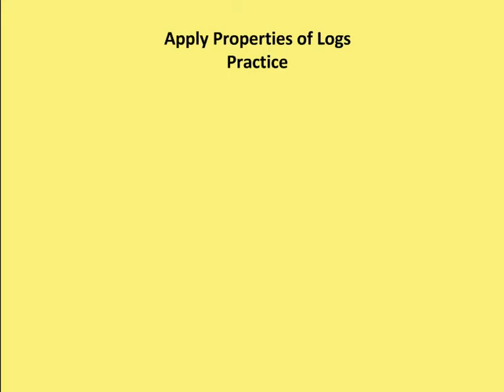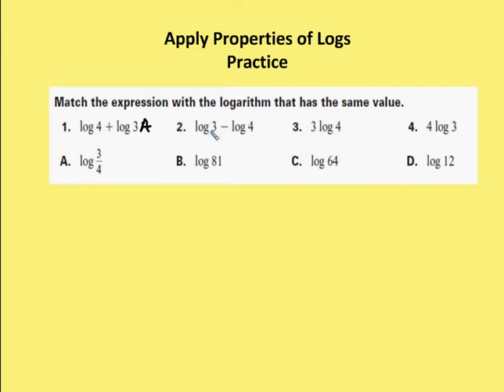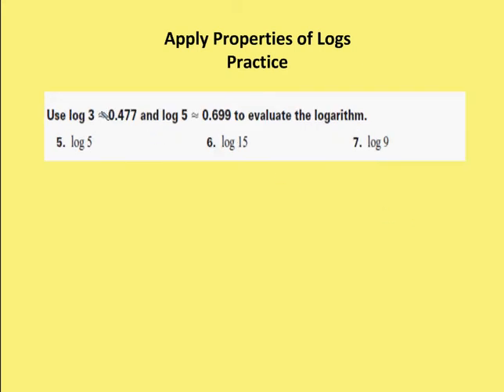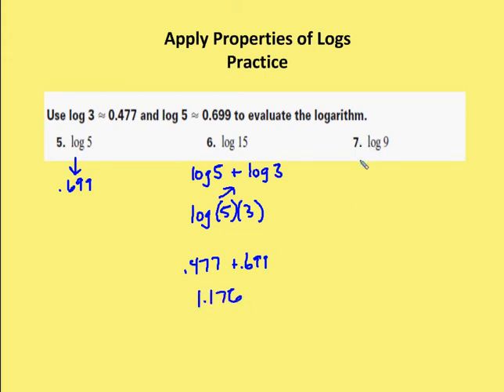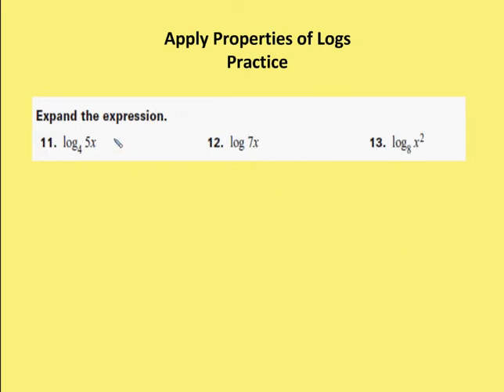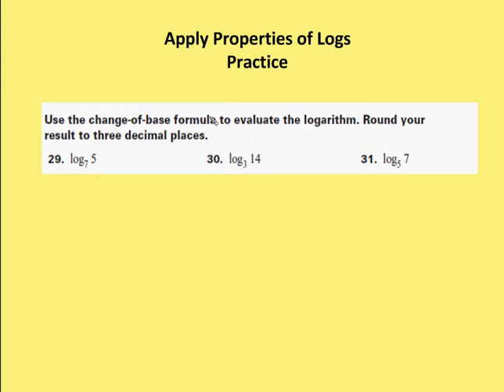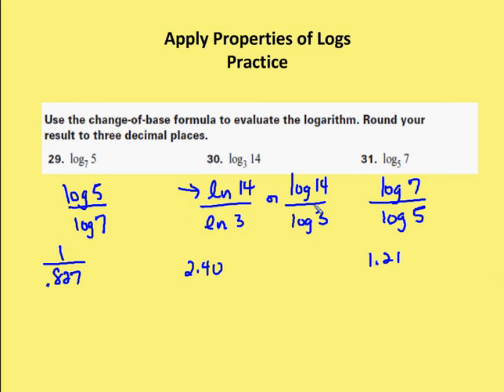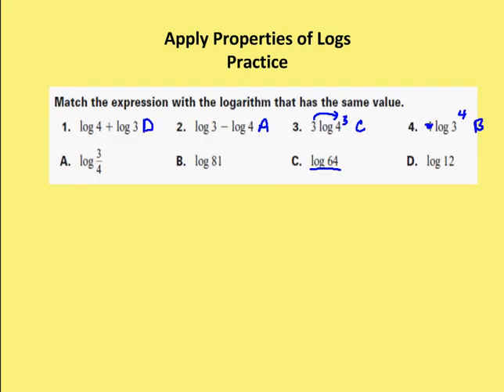7.5 Apply Properties of Logs (Practice)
A review of practice problems using the properties of logarithms, condensing and expanding expressions, and the change of base formula